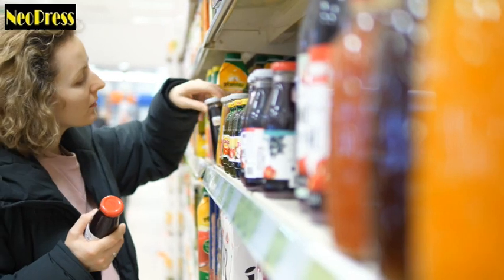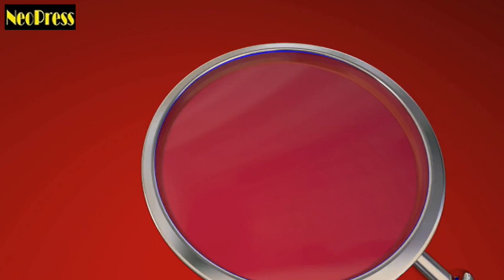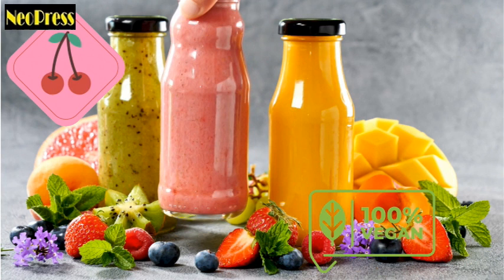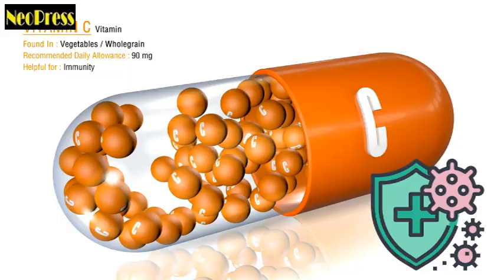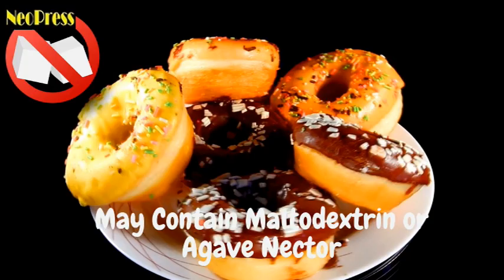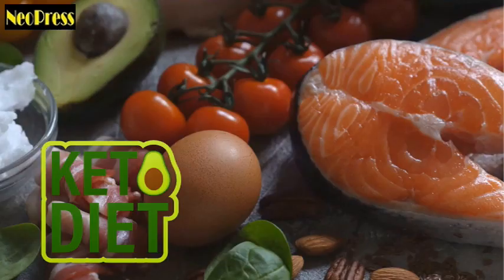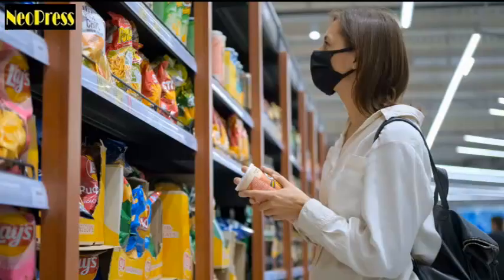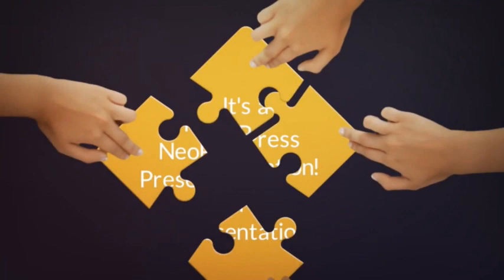Do You Know What You Are Eating?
"Real Fruits" to "No Trans Fat" The True Meaning of Food Package Claims

6.